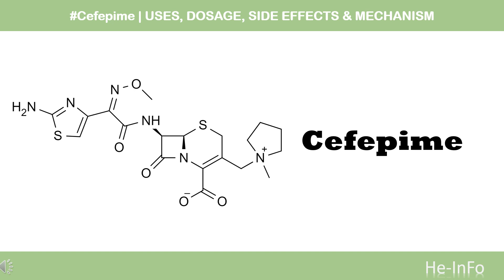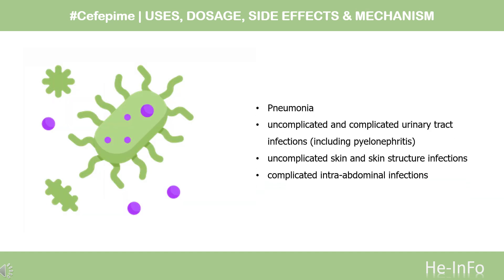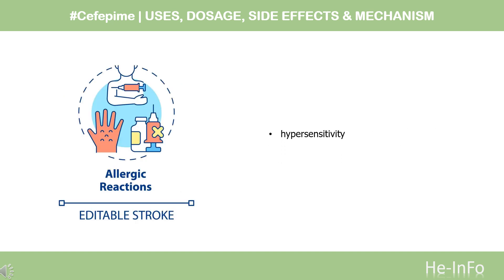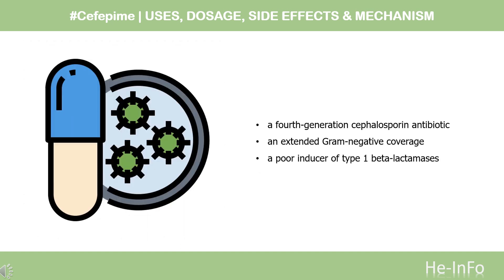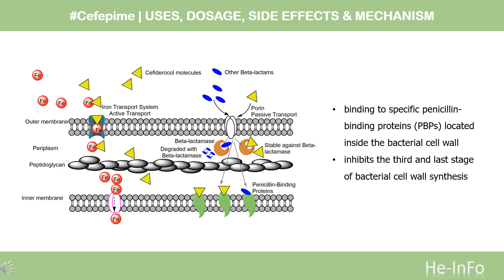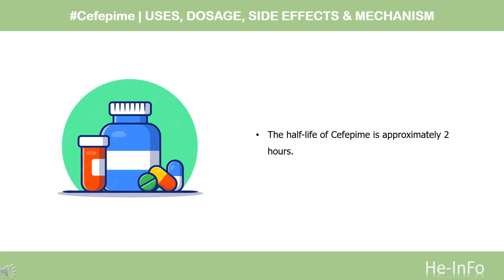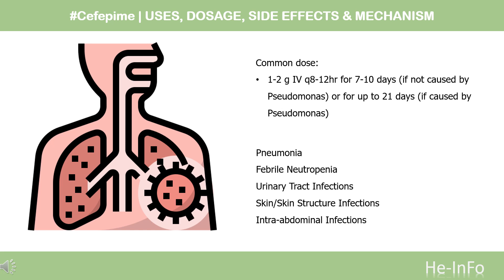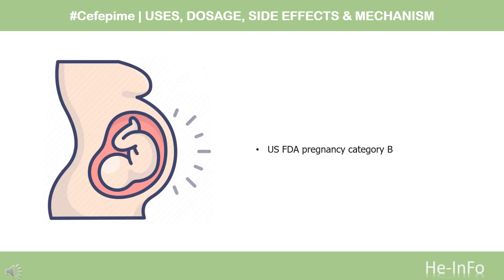Cefepime | Uses, Dosage, Side Effects & Mechanism | Maxipime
Cefepime is a fourth-generation cephalosporin antibiotic used in the treatment of infections caused by susceptible bacteria, such as pneumonia, urinary tract infections, and skin infections.

In this video, let’s find found:
What is Cefepime?
What is Cefepime used for?
Contraindication
What are the side effects of taking Cefepime?
How does Cefepime work?
How to use Cefepime?

📚 Sources / References
•  Medication information (uses, pharmacodynamics, mechanism of action, half-life):